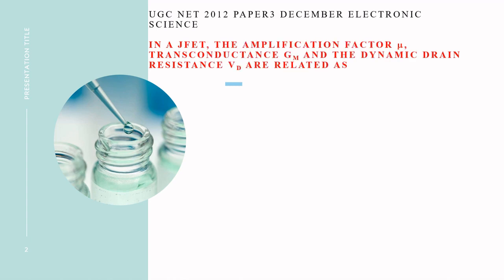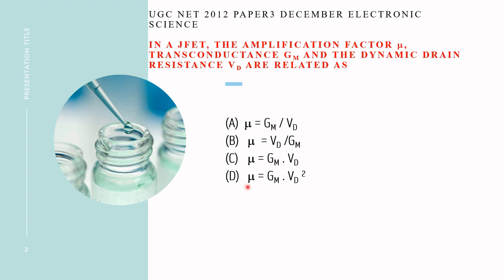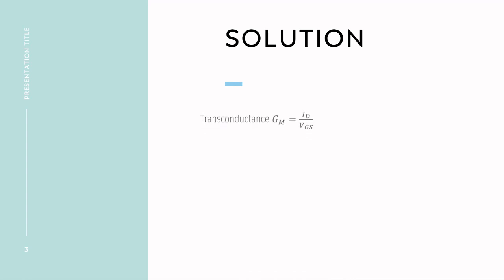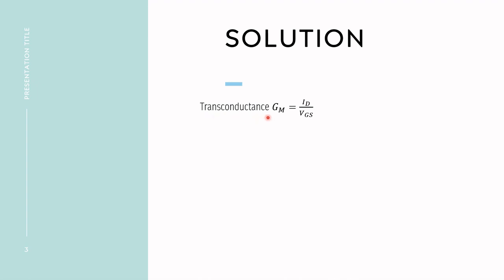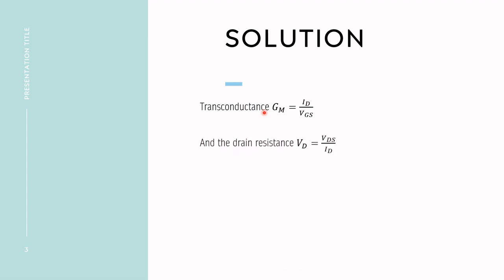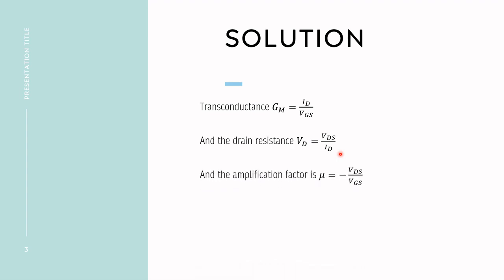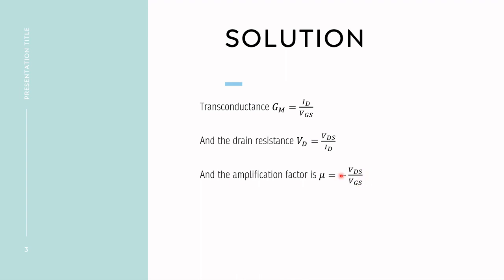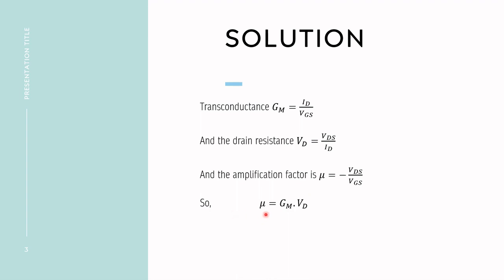Lecture-120 UGC Net 2012 December Paper 3 Question Paper Solution. Electronics Science.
Hey, in this video I have explained the basic concept of junction field effect transistor and based on this topic here I solve one numerical of UGC Net paper of Electronics Science subject.